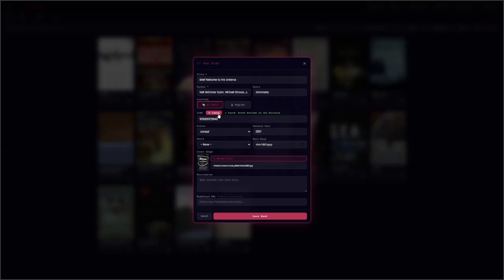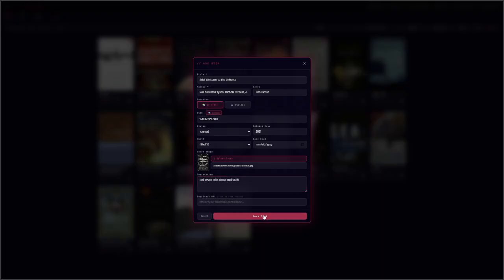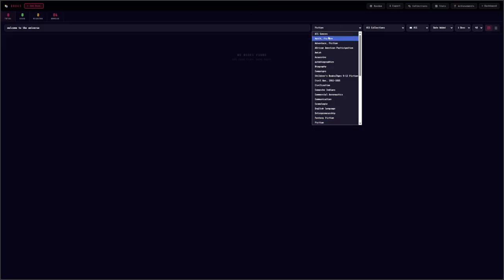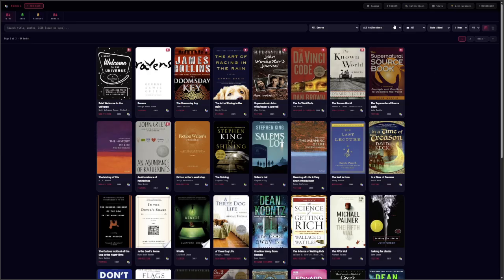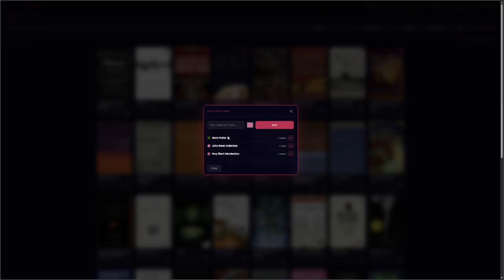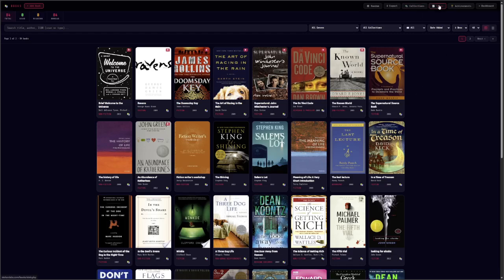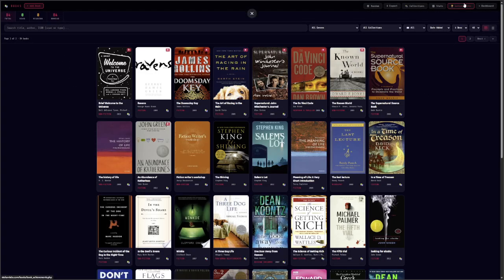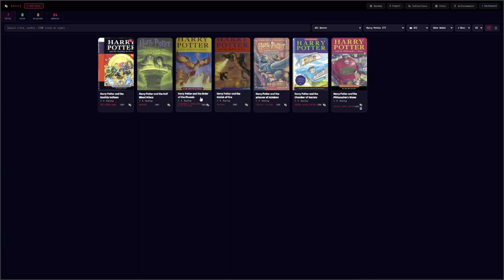Making More Cool Stuff!